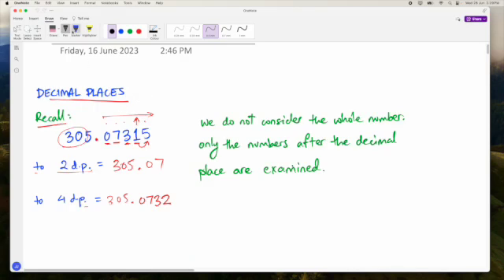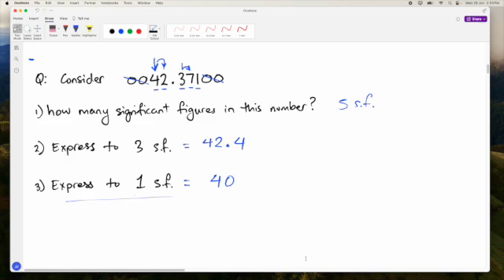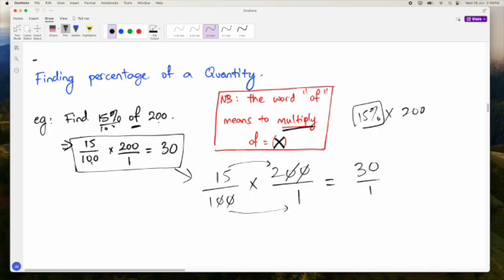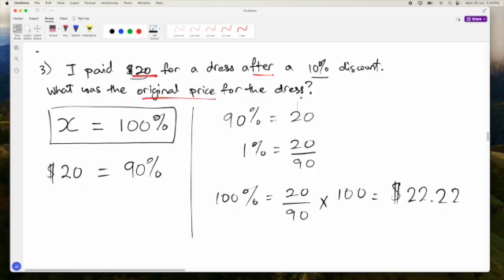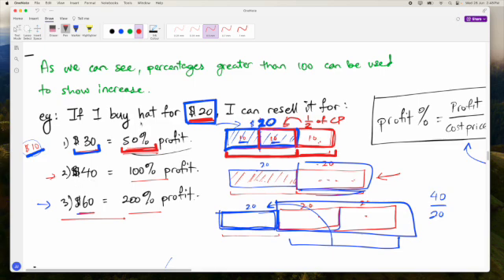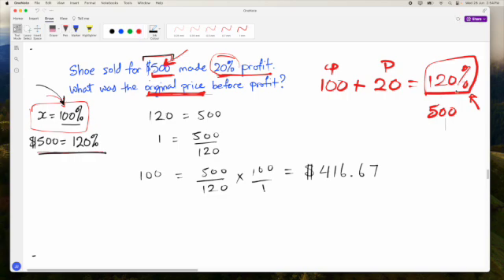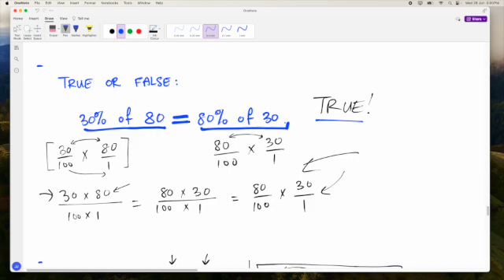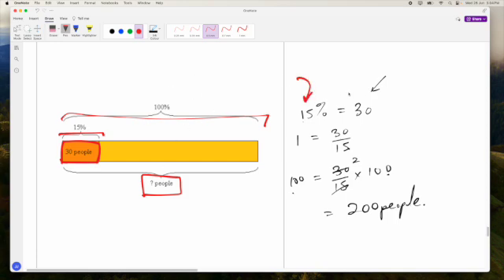5 PERCENTAGES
Significant figures and percentages